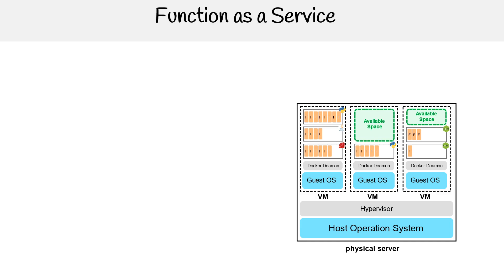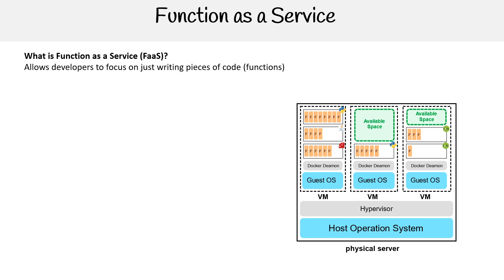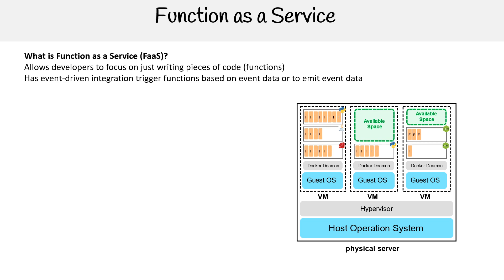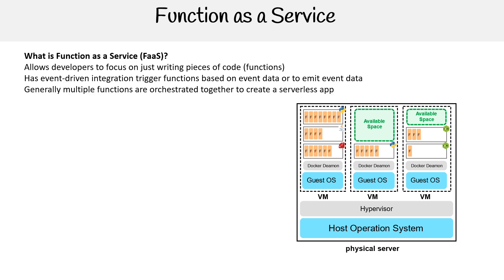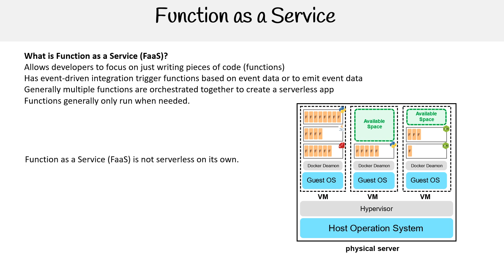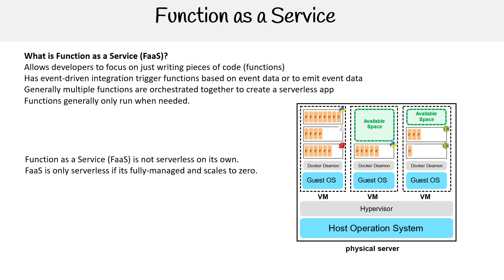Function as a Service (FaaS) - Azure Developer Associate AZ-204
Dive into Function as a Service (FaaS) and learn how Azure Functions offer on-demand scalability for your apps without managing infrastructure.